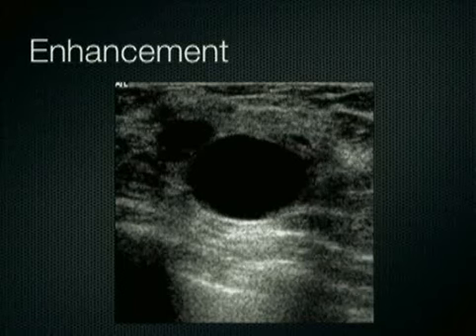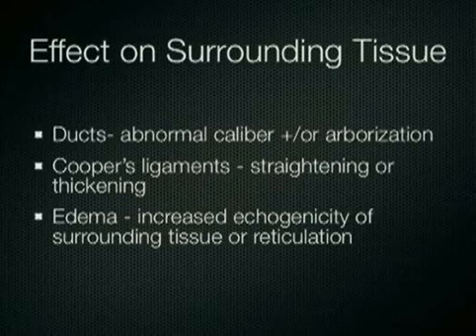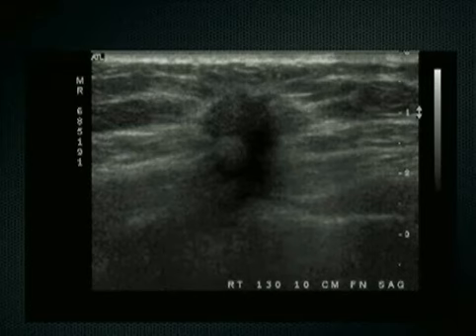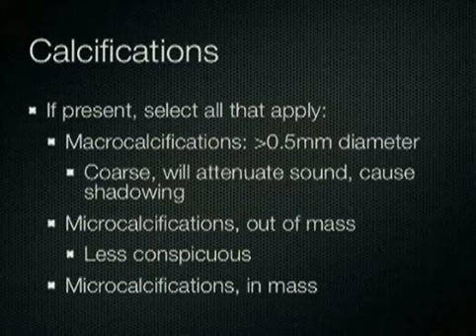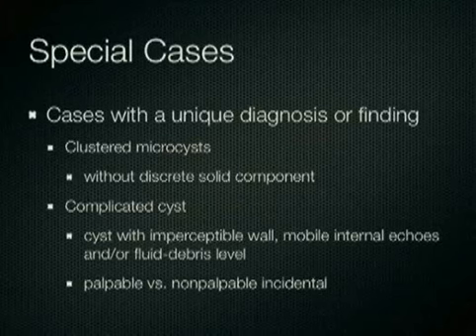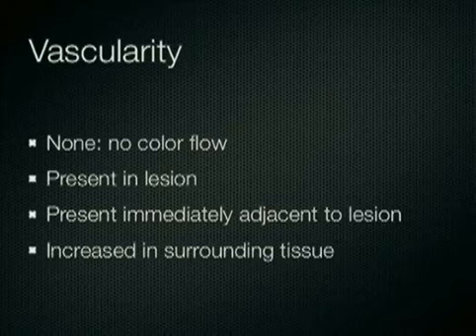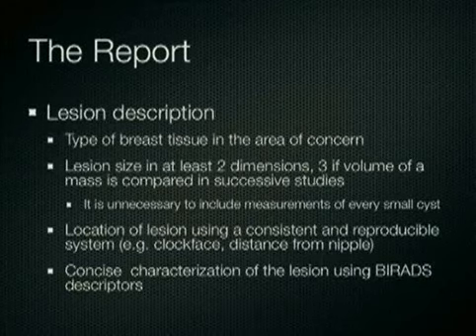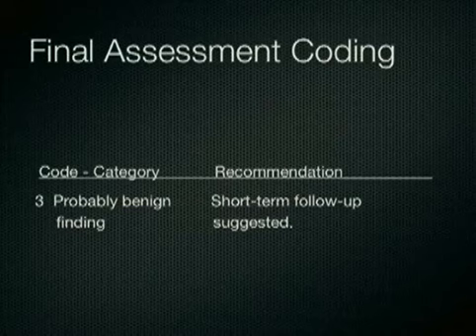Breast Ultrasound Lesion Assessment BIRADS Ultrasound Christopher R B Merritt, MD3